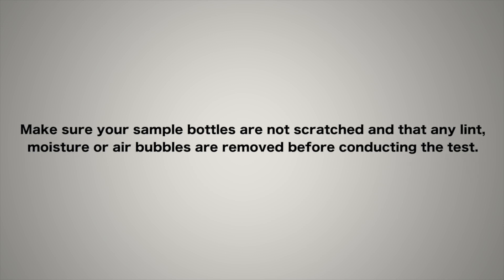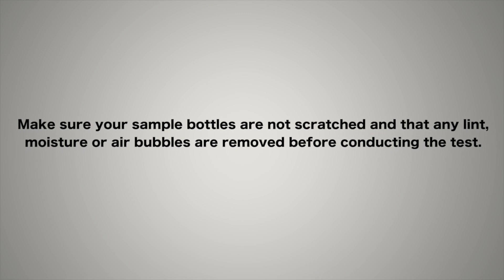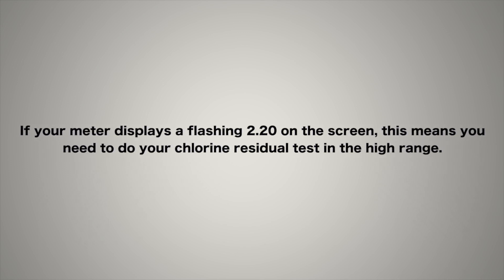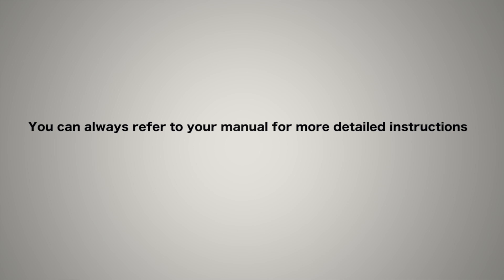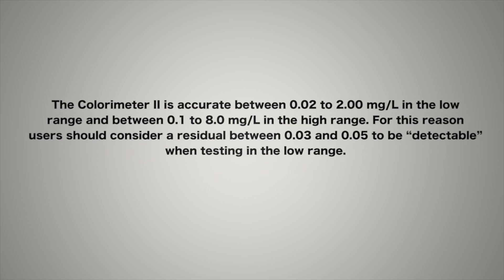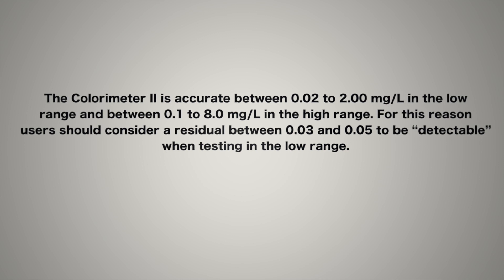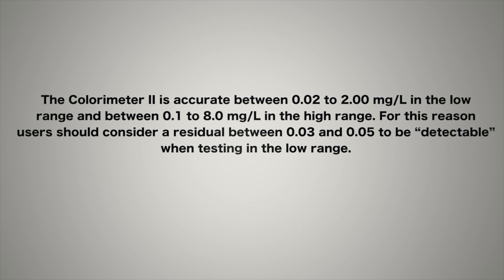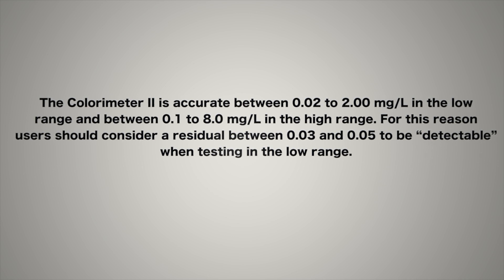Chlorine Residual Testing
Video showing how to undertake chlorine residual testing on a public drinking water system.